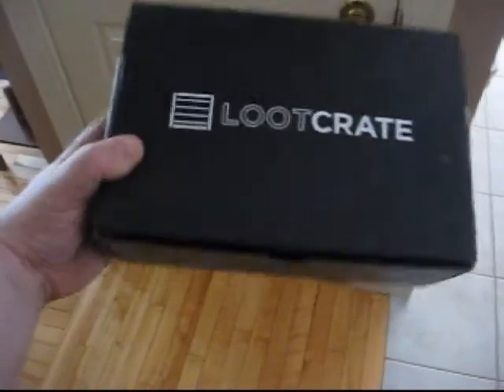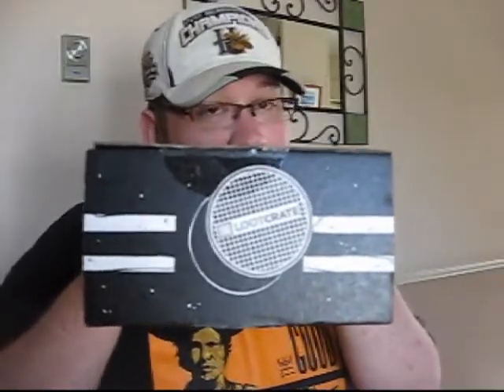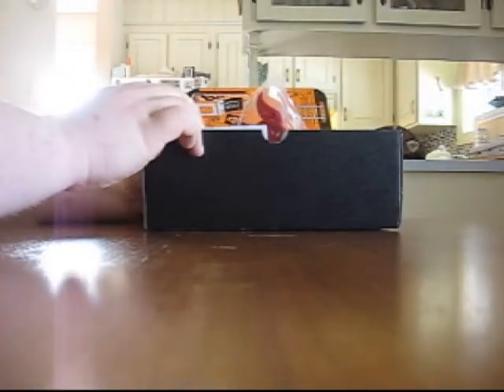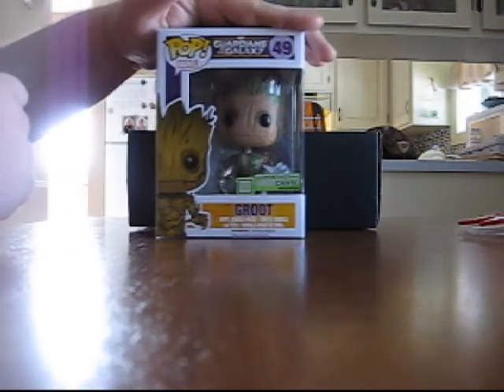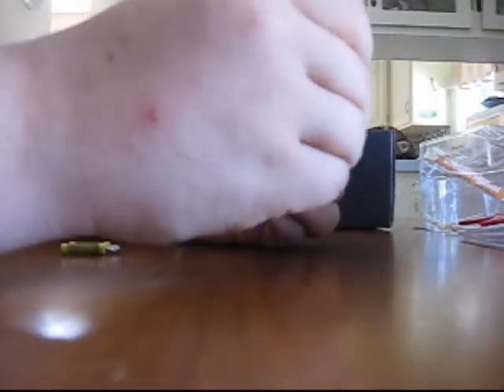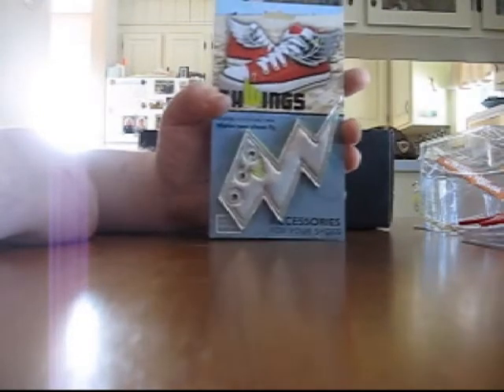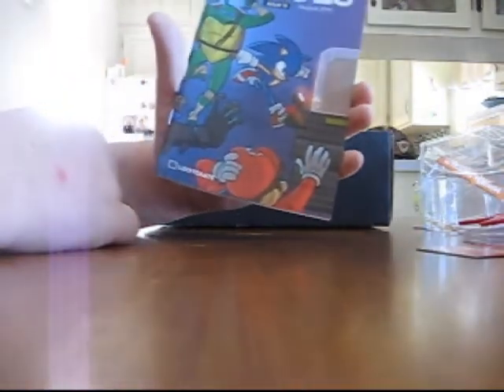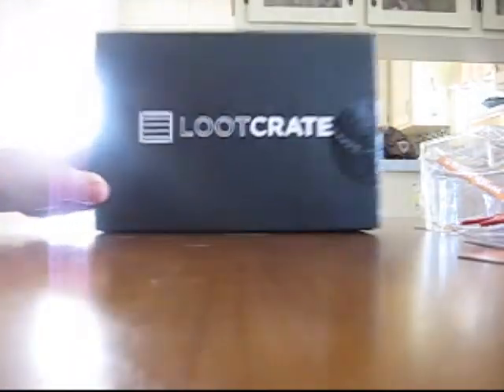Loot Crate Unboxing! August 2014 "HEROES" Loot Crate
My fourth Loot Crate Unboxing video! No t-shirt this time, but some very cool collectables nonetheless!

The August 2014 Loot Crate theme is HEROES, and features unique items from GUARDIANS OF THE GALAXY, MEGA MAN, TEENAGE MUTANT NINJA TURTLES and more!